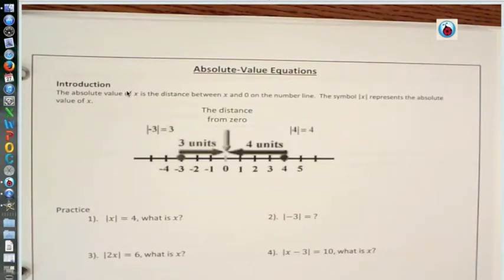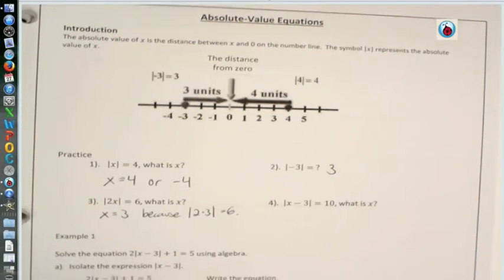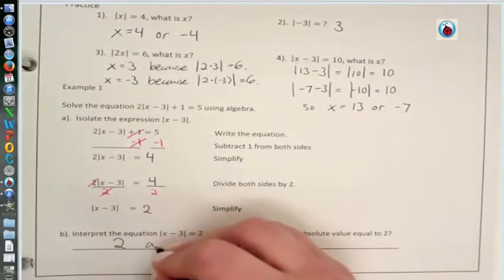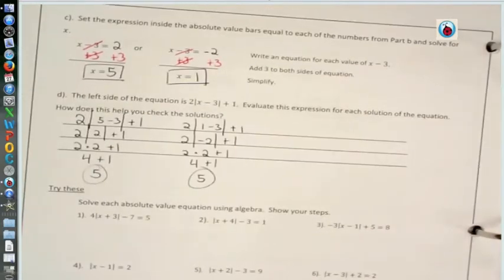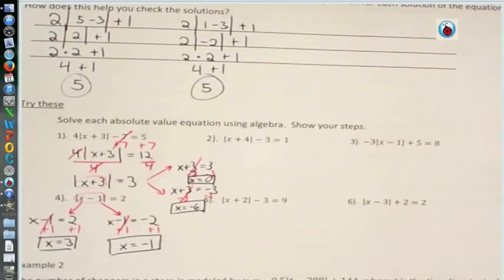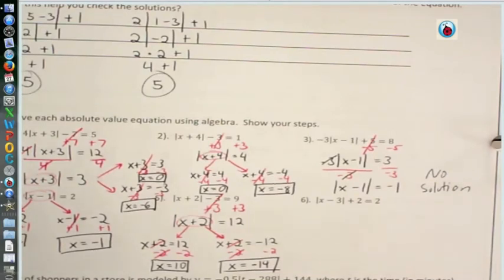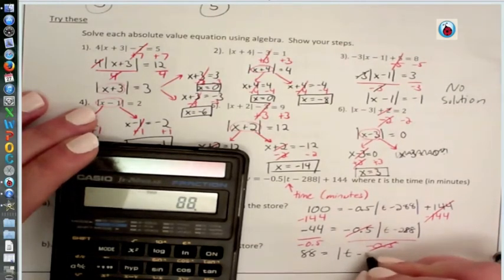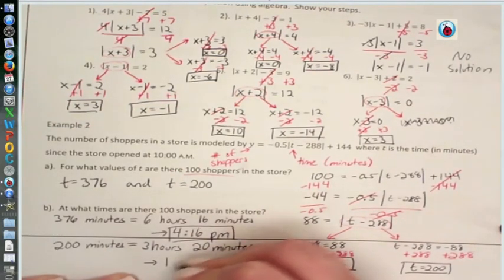A3 Lesson 4 - Absolute Value Equations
Math Binder Pages 99 and 100